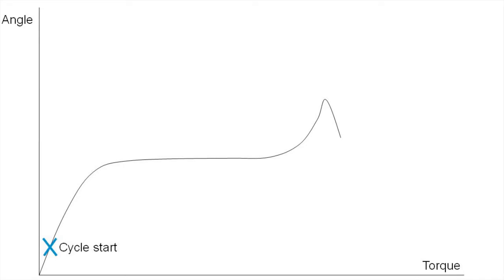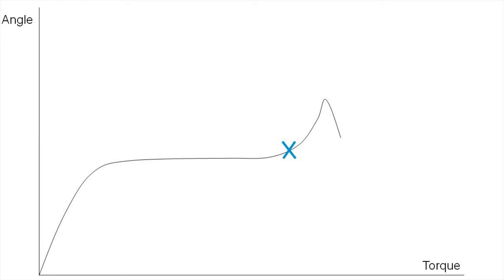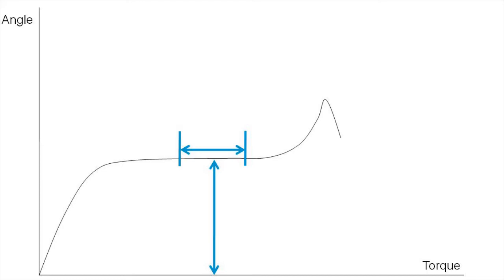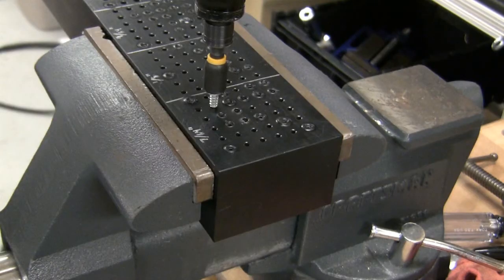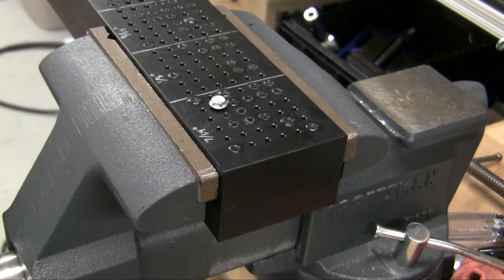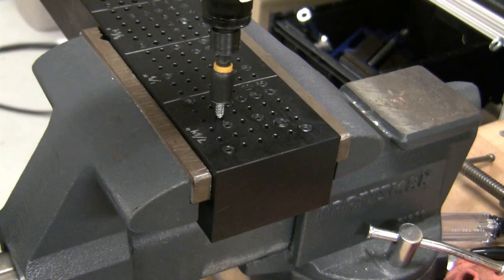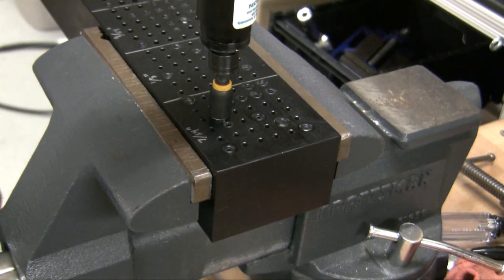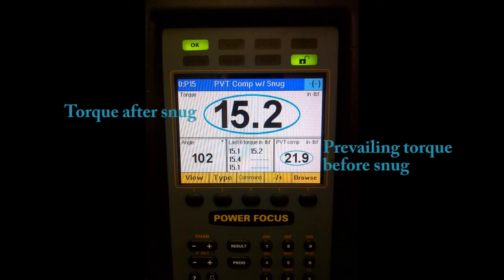PVT Compensate with Snug Demonstration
An explanation of the PVT compensate with snug feature available in the Atlas Copco Power Focus 4000 controller.